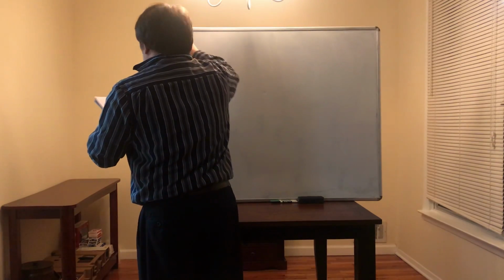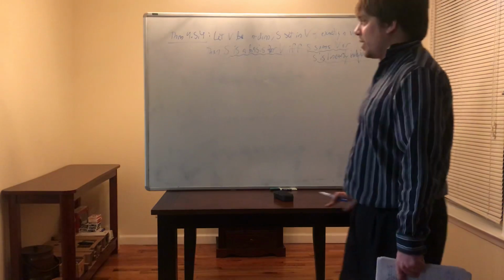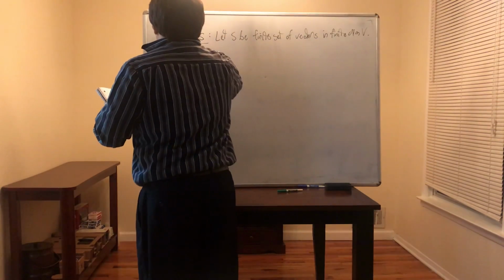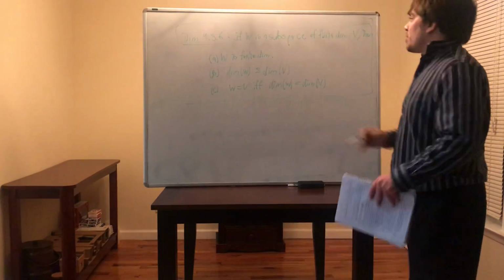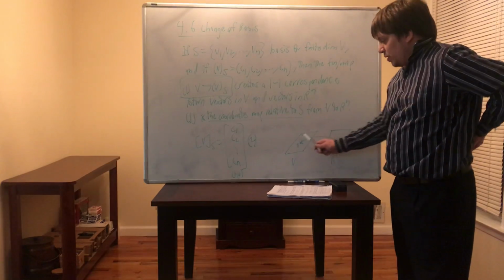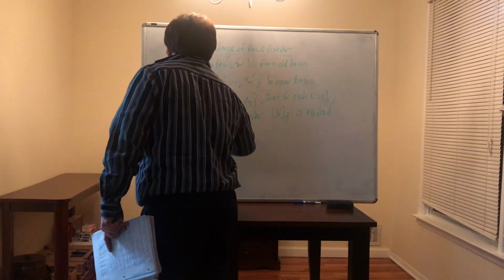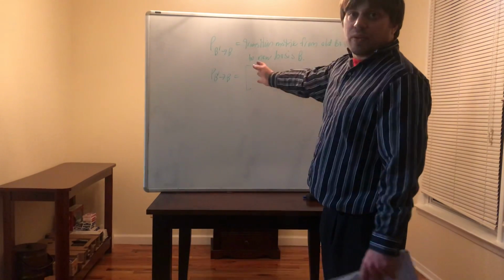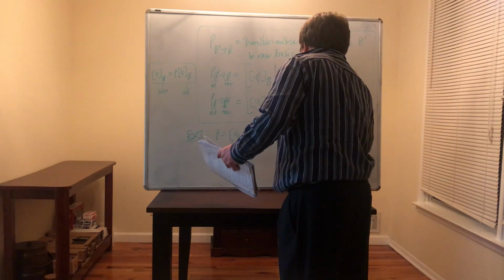Math 231 Online Lesson #7 (Part 2)